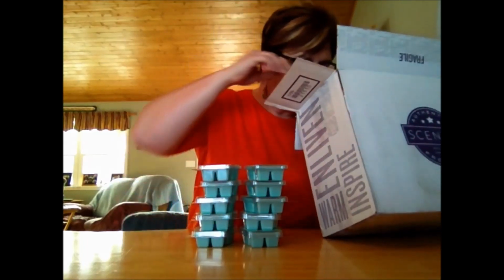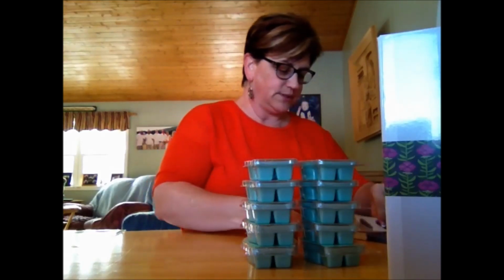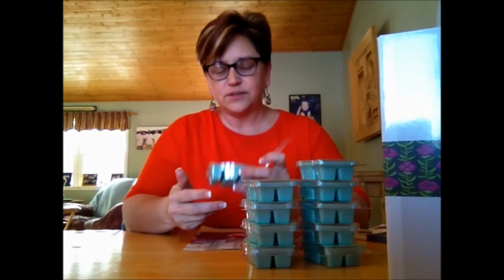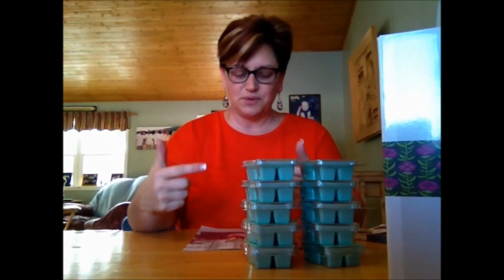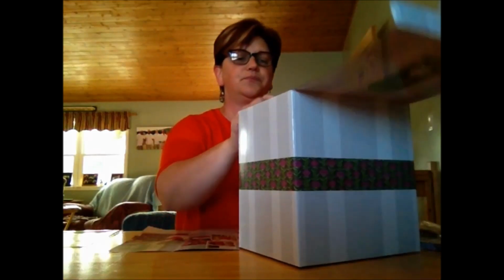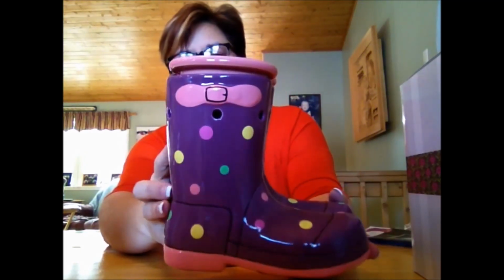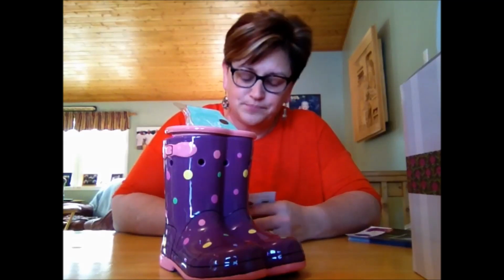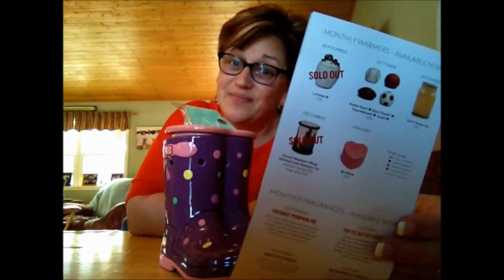Scentsy February 2016 Scent & Warmer of the Month (Pear Blossom & Wellies)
(please select Open House or Party from my Open parties on my website's home page)
All videos on this channel are all opinions based on my own experience.

"Dream ~ Believe ~ Inspire"
Edie Anne, Author, Independent Scentsy Star Director & Coach
"Creating Opportunities for Life"

“You have to want it, strive for it and achieve it. Never give up. Never give In. Be you and be true”. ~EdieAnne

I'm a Direct Sales Entrepreneur, Industry Leader & Author that brings techniques & skills to help build a strong business and self awareness. I've been coaching people for more than 8 years. Having my own experiences & creating my own story has helped me become a valuable coach & mentor to others. Using mindset & action, I've created an amazing strategy for becoming inspired to not only be a successful entrepreneur but to be an incredible & better "YOU"! This strategy is The Rite of Passage to the Life of Your Dreams.

Based on sharing & creating opportunities, The BNS Network is providing people around the world with a basis for change in their lives. By joining forces with other like minded people, we can provide a catalyst for change & abundance. Team Positive Scents has members world wide & we strive to provide the best coaching & support. Being a Scentsy Consultant is more than just providing a product, it's a way of life. A positive change, a mindset to better things and better living. Joining is easy, sharing is easy and the happiness that follows is priceless. It's about taking the opportunity when it is handed to you. So take it!!

*I am certainly not a miracle worker however I can get your mindset right to accepting a miracle!  ;) Again what works for one may not work for another!

"creating videos" "working at home" "how to" "scent of the month"  "chocolate" "home decor" "wax" "candles" "sales" "Medifast" "tsfl" "weightloss" "work from home" "inspiration" "motivation" "coaching" "diabetes"

Scentsy Velata "Home Party" products Fundraisers Events Compensation "Work at home" jewelry candles wax money gifts chocolate Scent Opportunity EdieAnne VLOG "Scent of the Month" join positive journey employment WAHM "direct sales training" "southbeach diet" sbdiet "healthy living" health education "online business" "network marketing" coaching marketing cooking "home decor" fragrance sency trending shopping "direct selling" travel diabetes